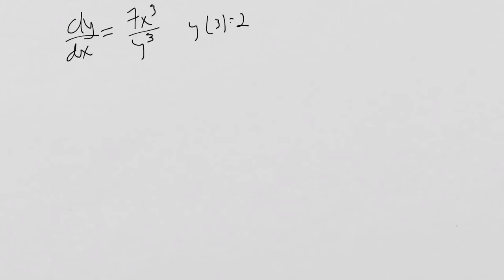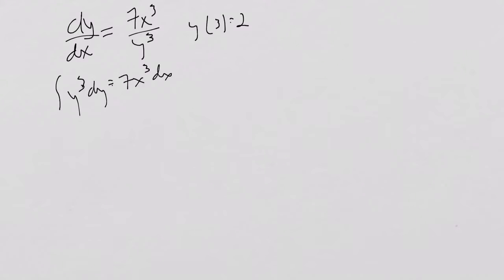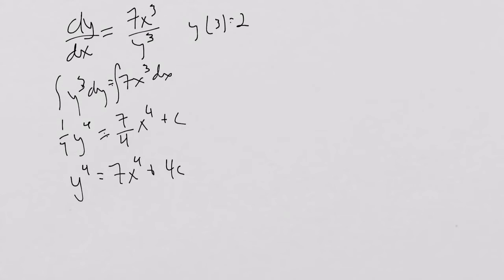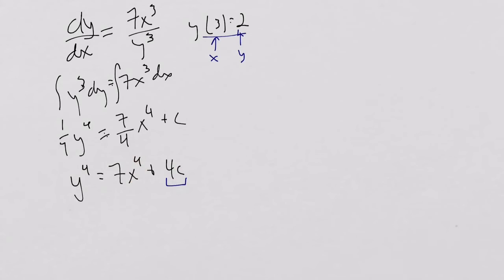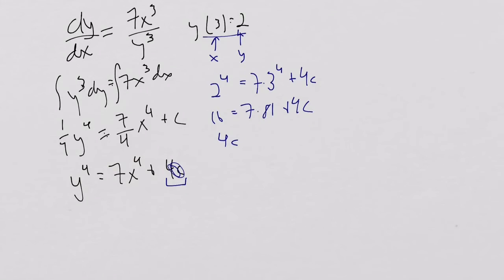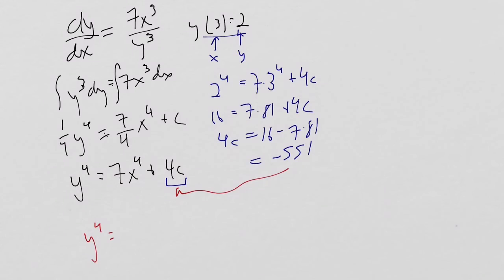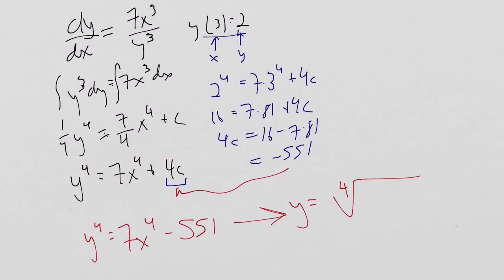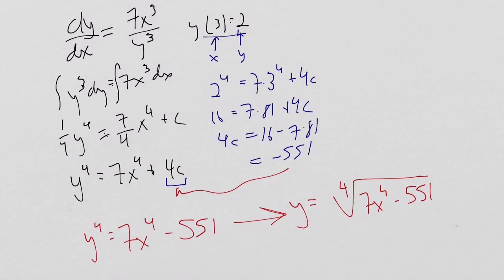Calc AB 5-1 to 5-6 study guide NO CALC